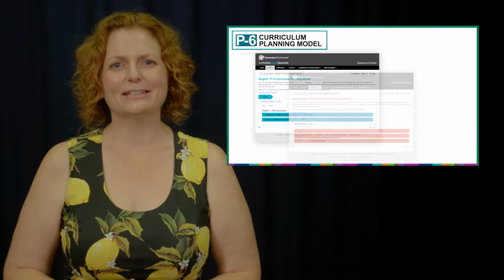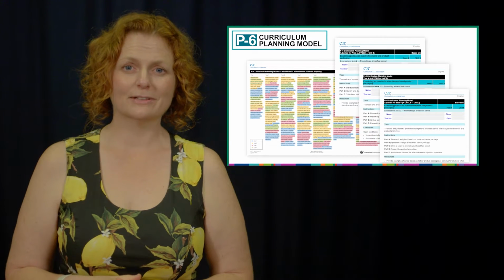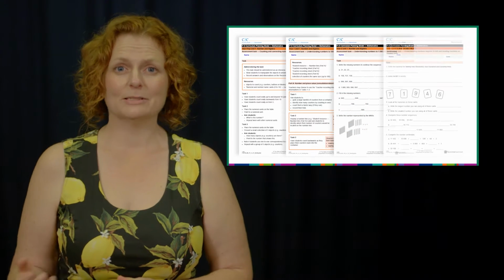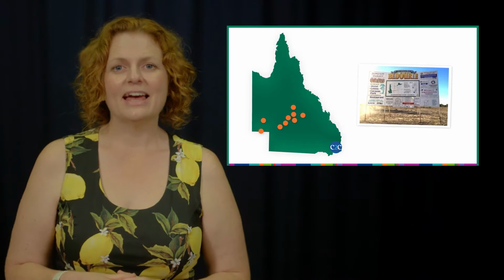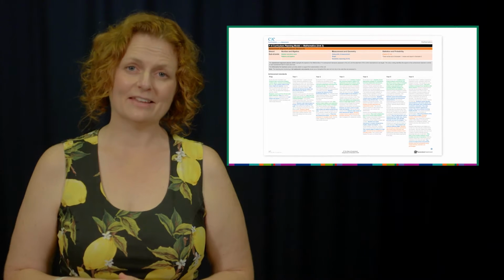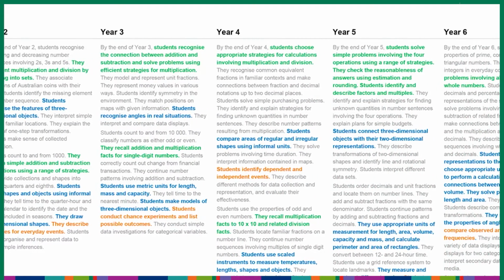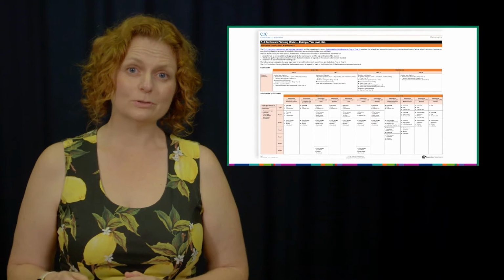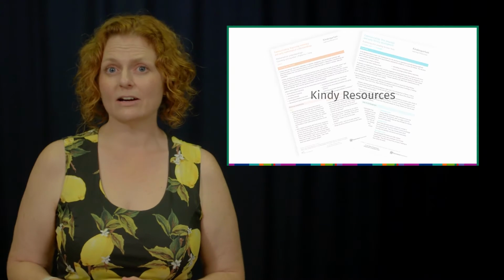What is the P-6 Curriculum Planning Model?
Learn about how the P-6 Curriculum Planning Model can support schools with differentiation and multiage classrooms.